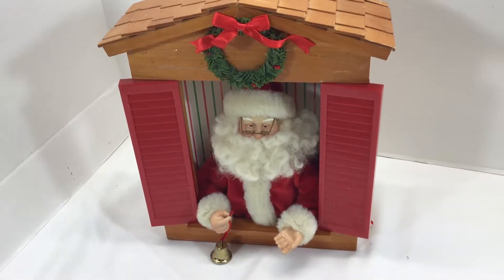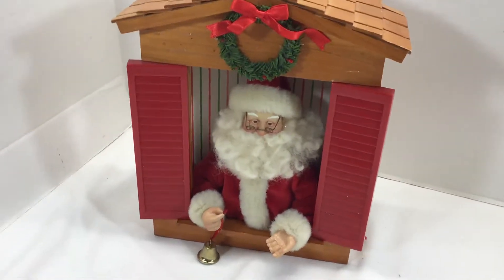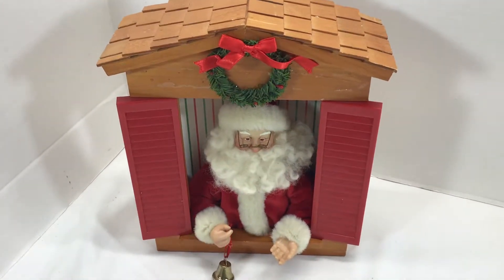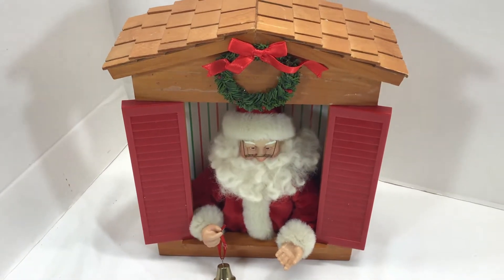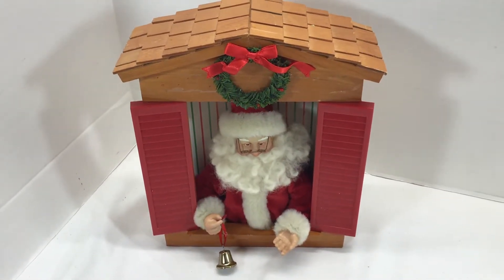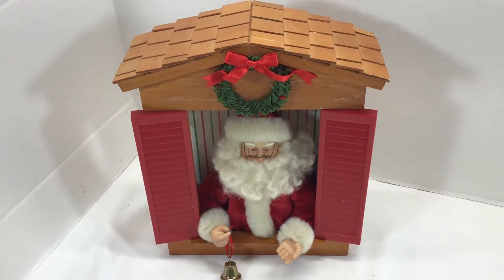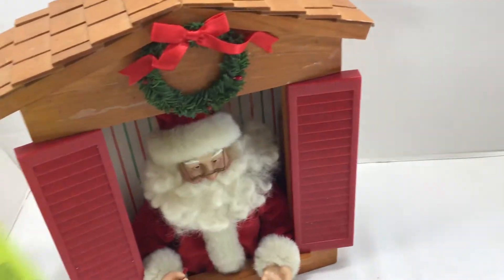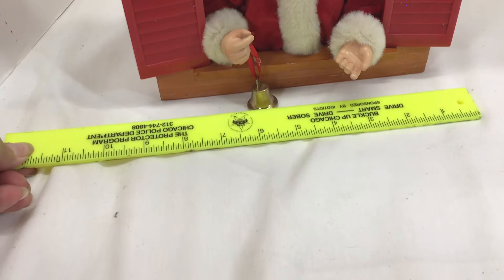July 16, 2019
Musical animated Santa Claus Christmas Window Diorama